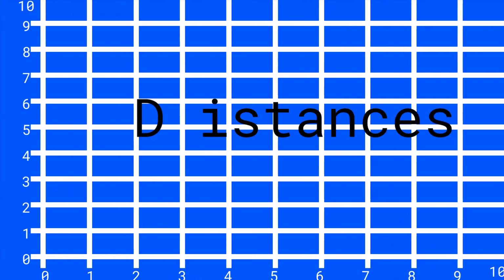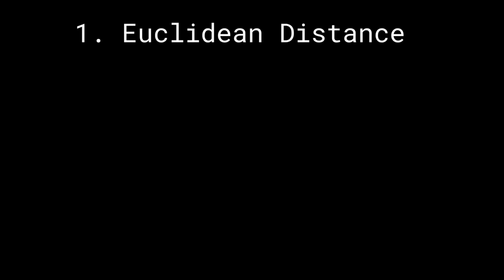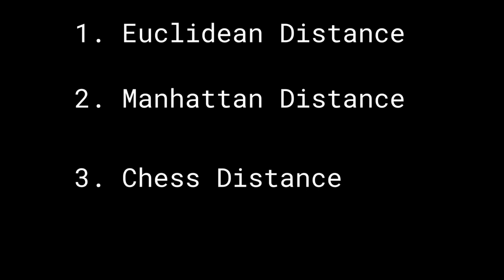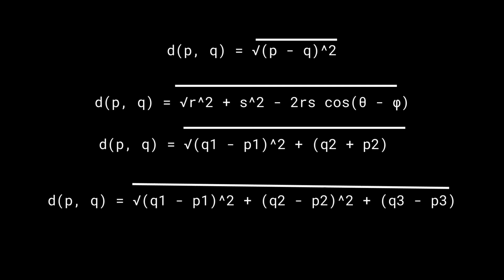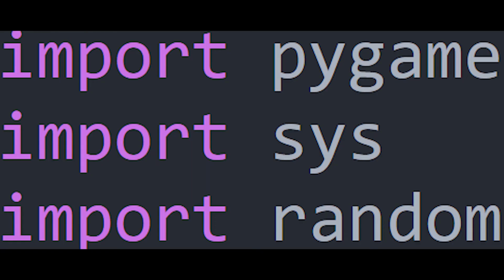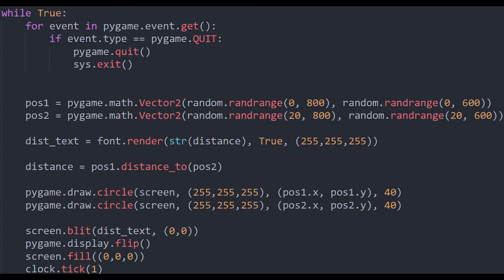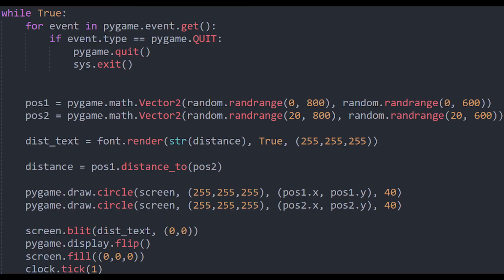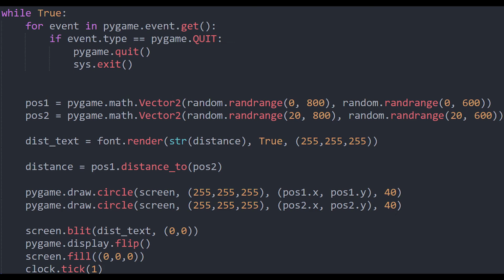How to Simulate Distance in Python? - Understanding Mathematical Concepts using python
Welcome, today we'll be reviewing how to calculate distance and understanding a basic mathematical concept used in games for light reflections,  line paths and even used to actually solve a real life crime.

Mrbeast please comment
tears are running out